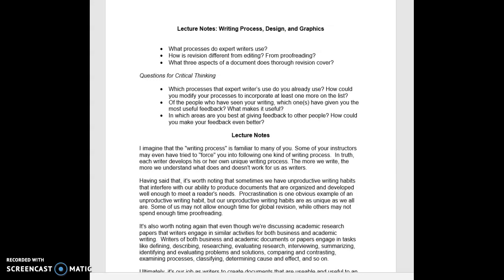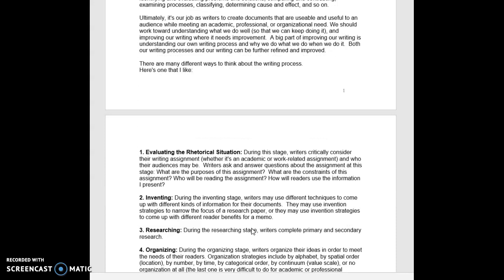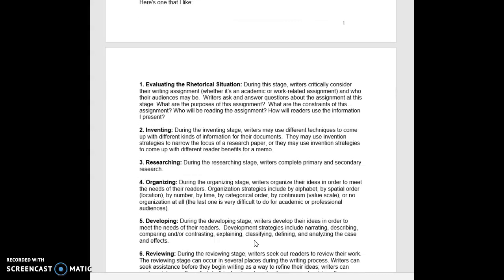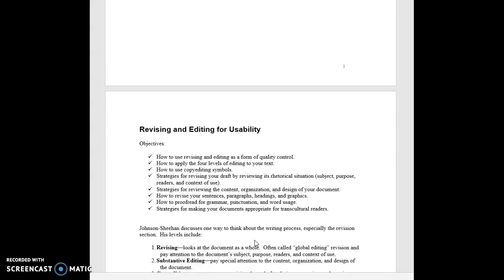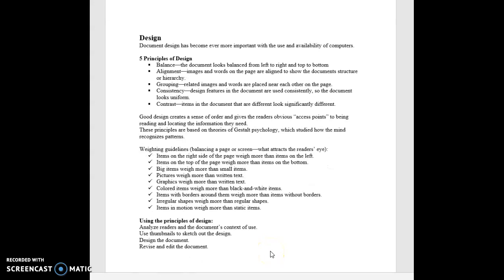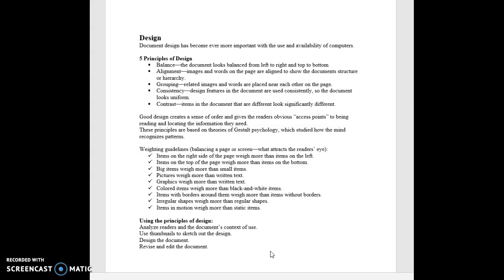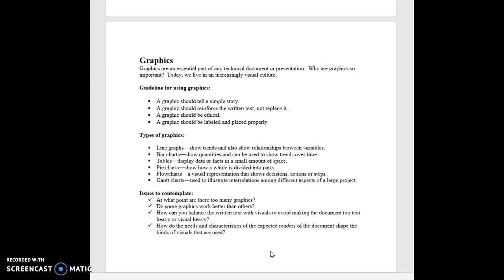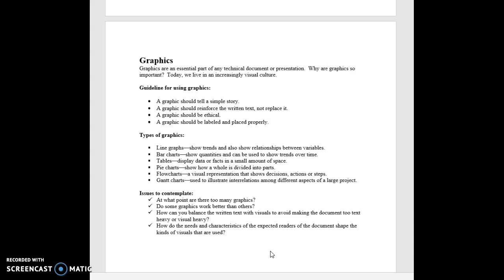Writing Process and Visual Design